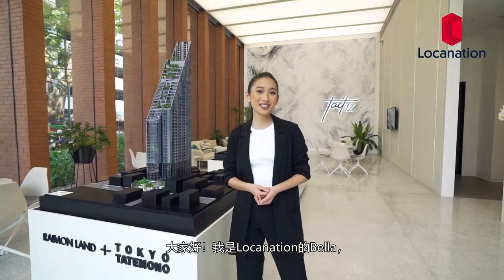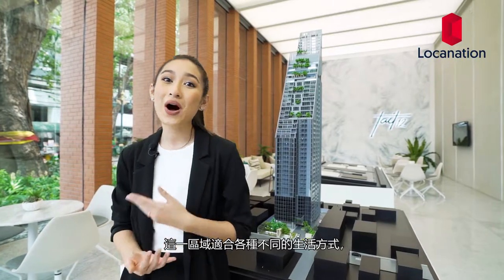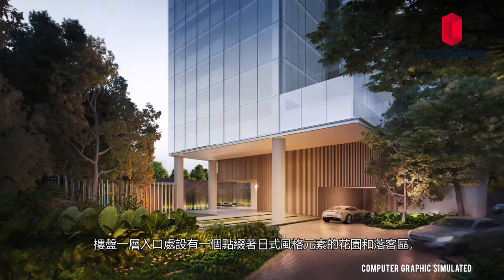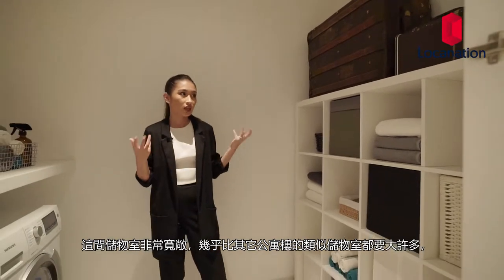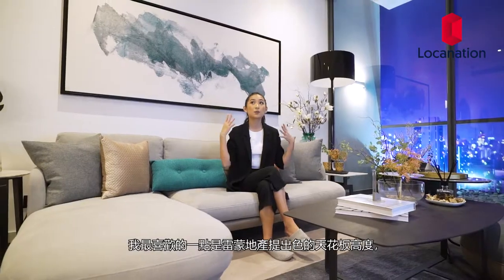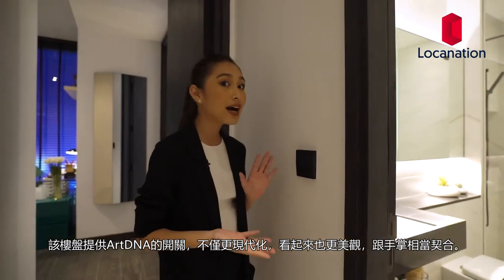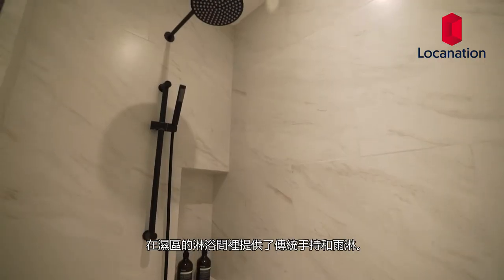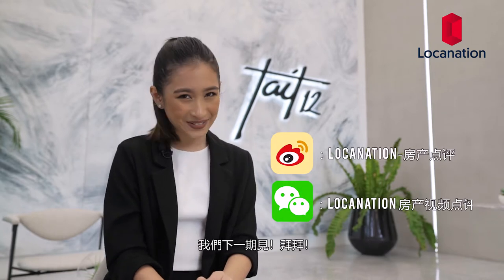TAIT 12 Sales Gallery Review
TAIT 12 is a luxury project of the Raimon Land and Tokyo Tatemono joint venture, which will be one of the most distinctive condominiums in the heart of Sathorn. Located on Sathorn Soi 12 near the future BTS Suksa Witthaya Station, TAIT12 distinctively displays a strong slope line design coupled with large glass panels that harmonizes modernity along with the iconic city scape. The common area is specialized with over 2,000 sq.m that includes: gym, amphitheatre, large co working spaces and a cavern pool just to name a few of the amenities provided. It is the quintessential living space designed for the millennial.